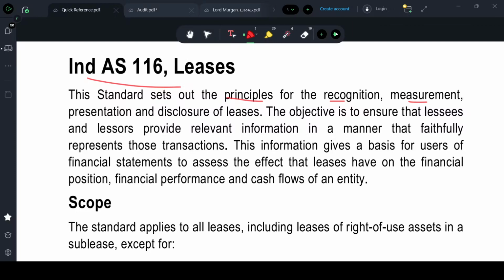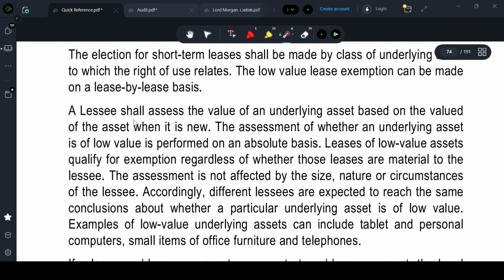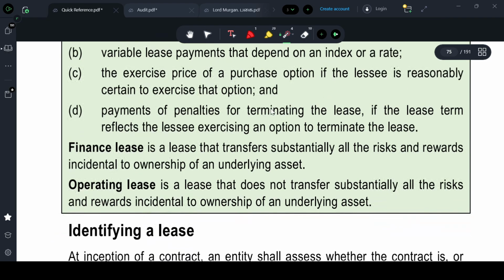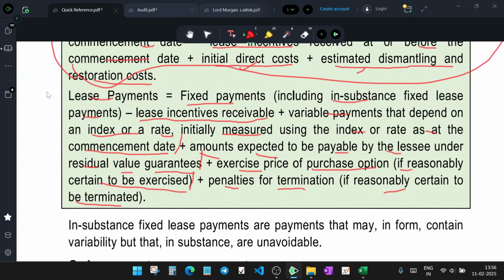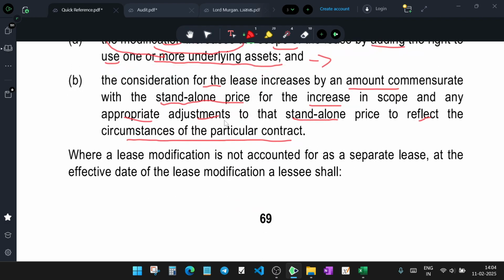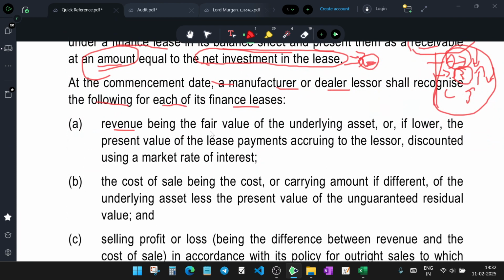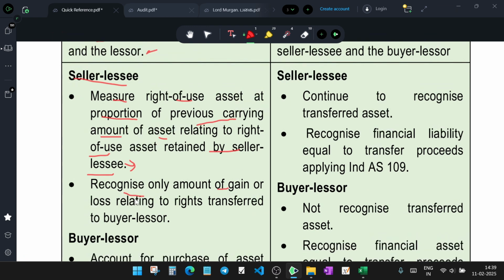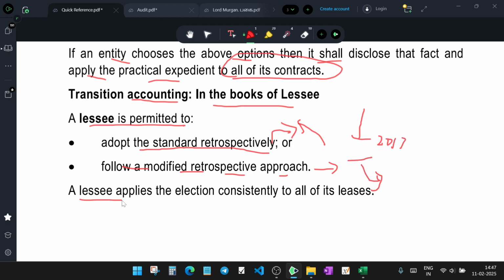Ind AS 116, Leases